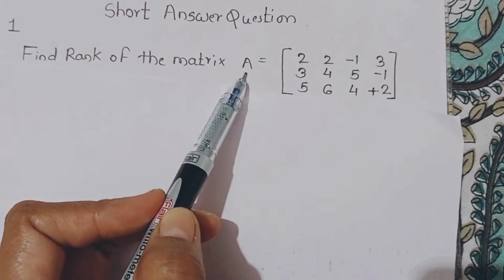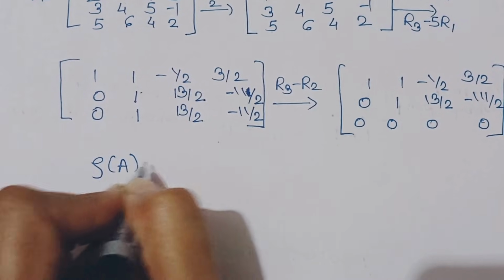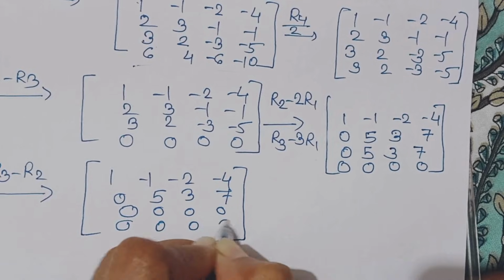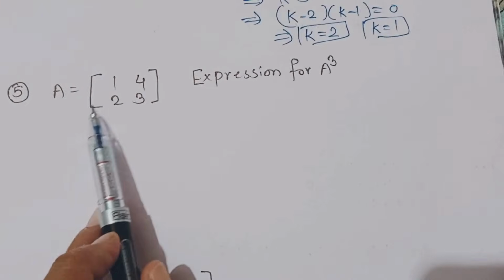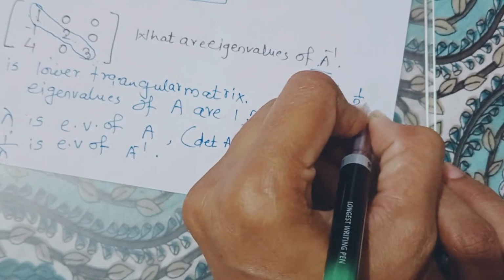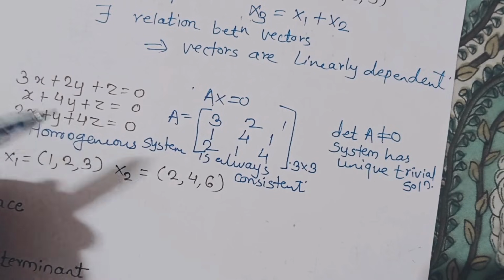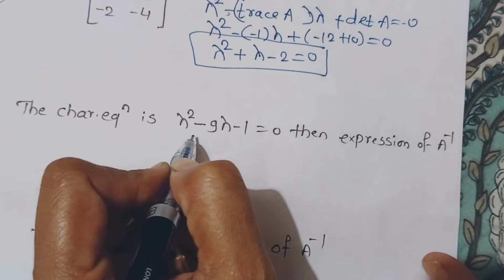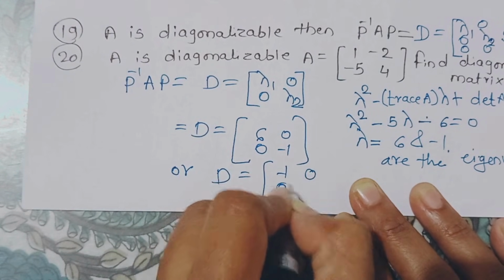Linear algebra questions and answers